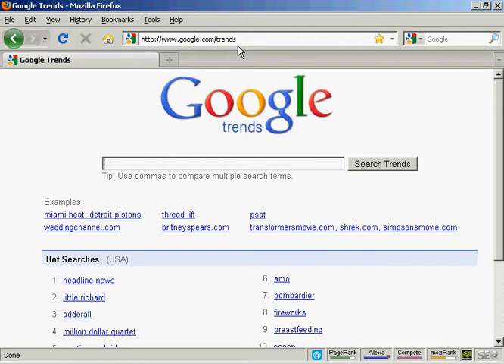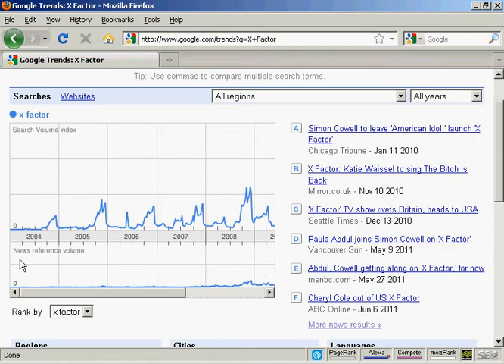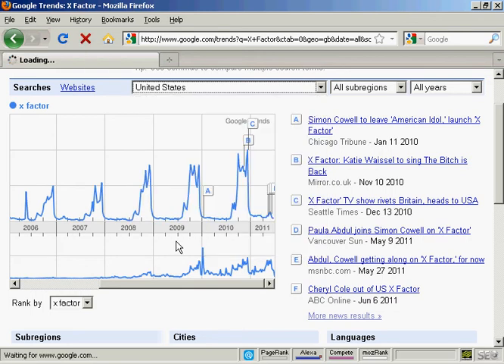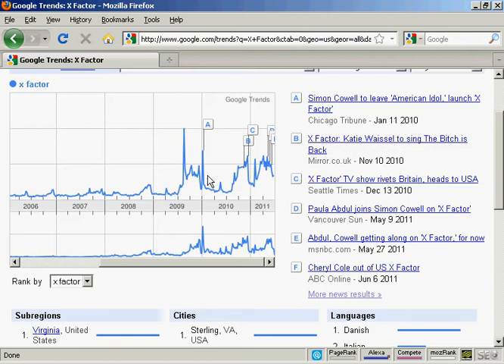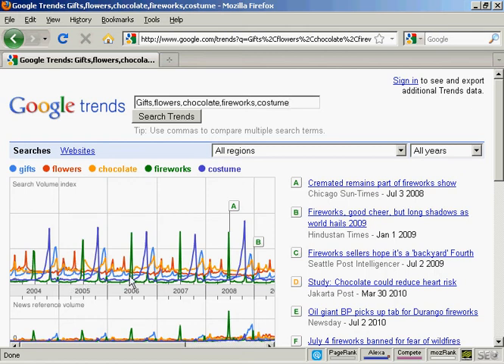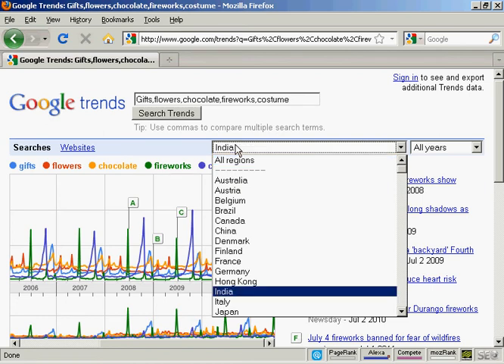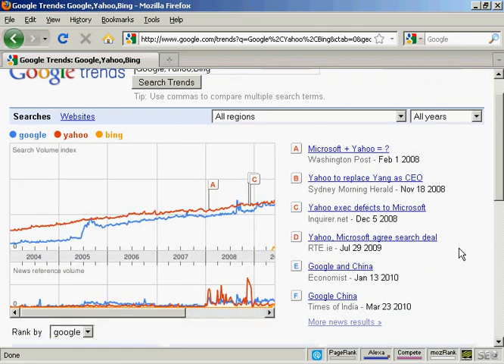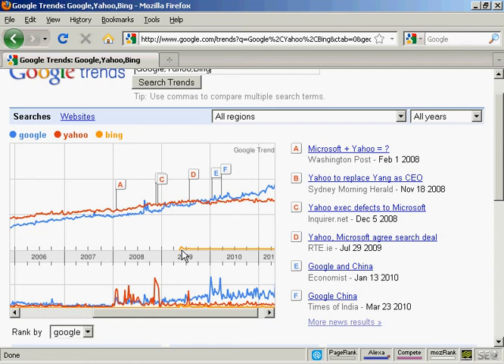How to Use Google Trends for Market Research